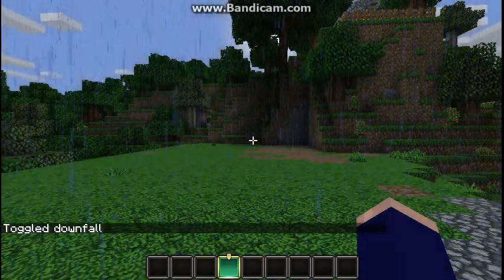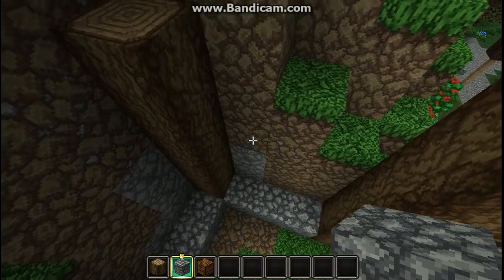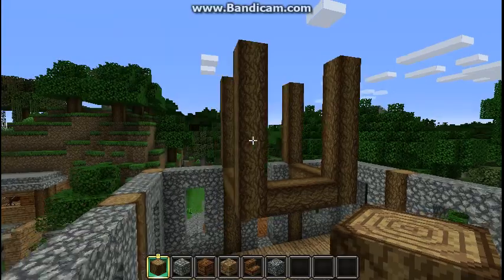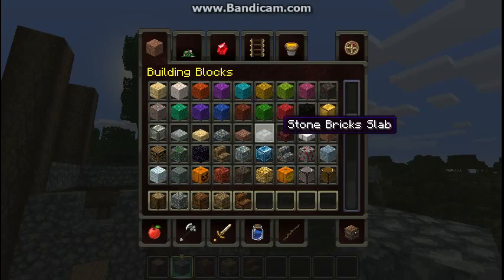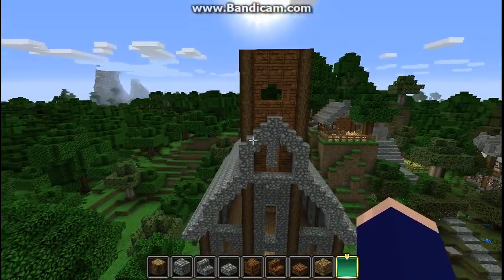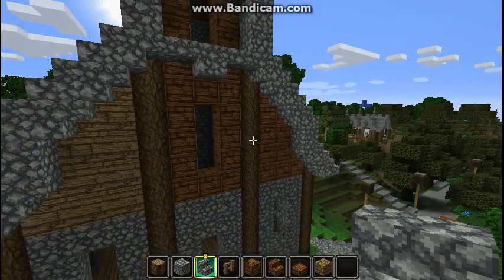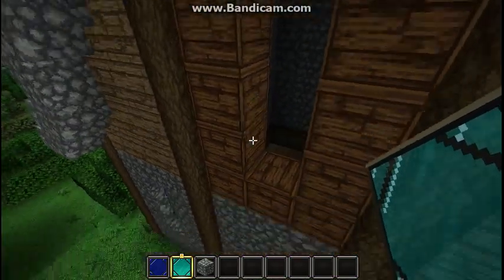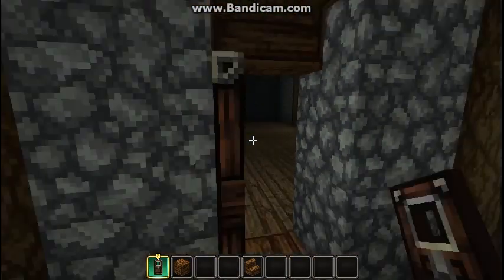Minecraft Let's Build: Medieval Church Pt. 1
This Church has and eary feeling. That's probably because it is Medieval. Hope you Troops enjoy this Let's Build.